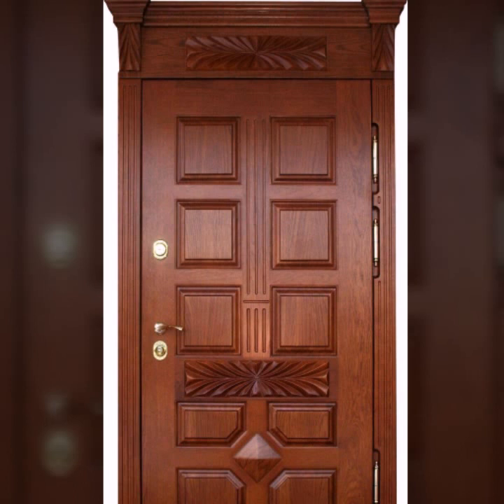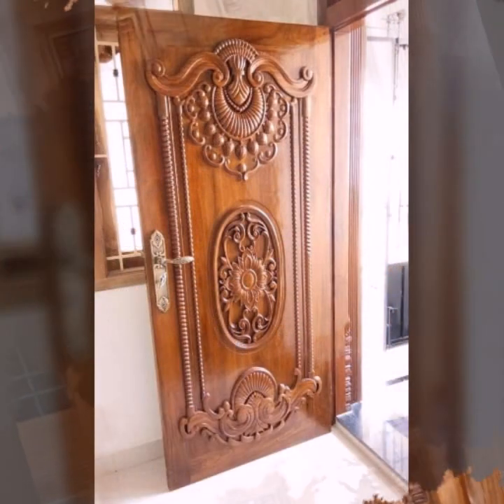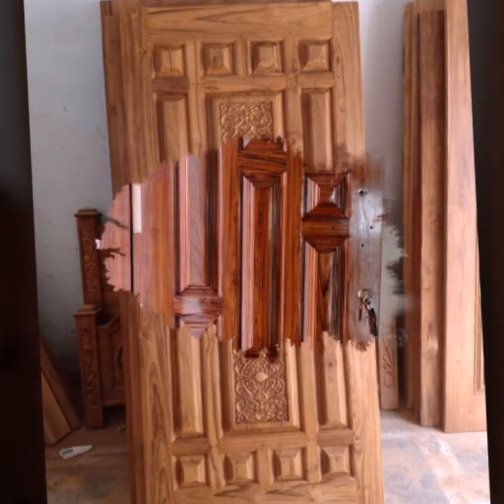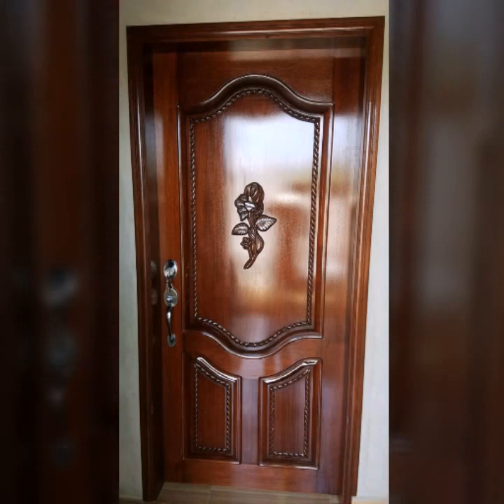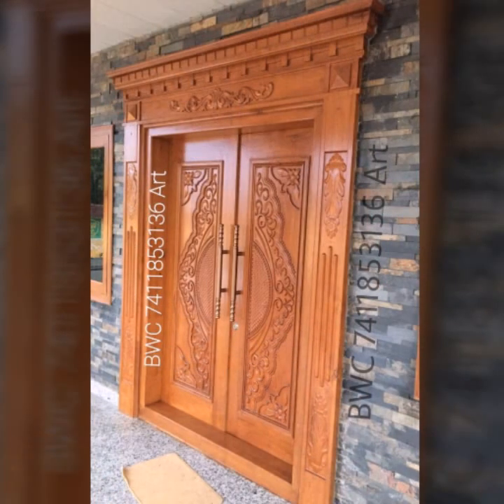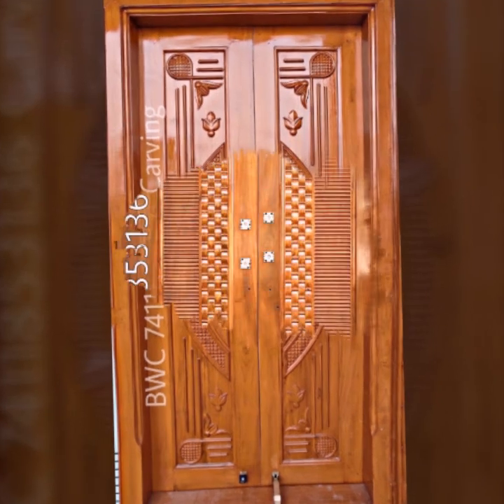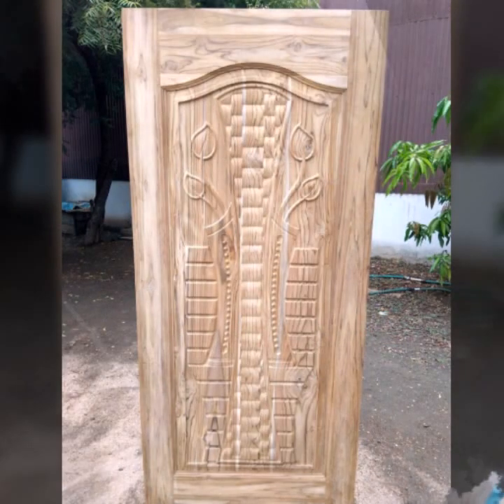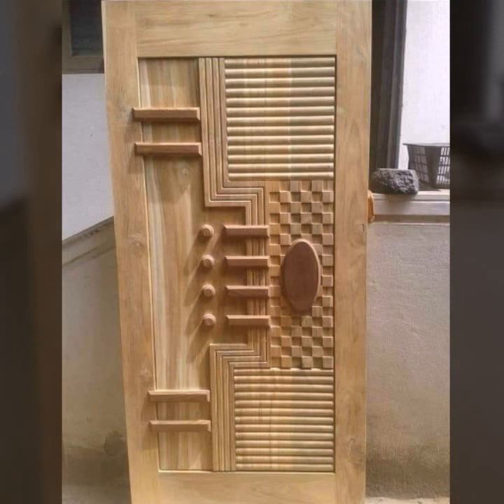Gorgeous and Attractive Wooden door design and Attractive Wooden doors ideas